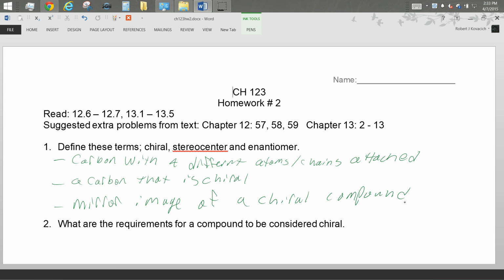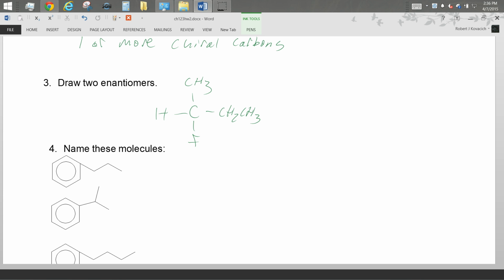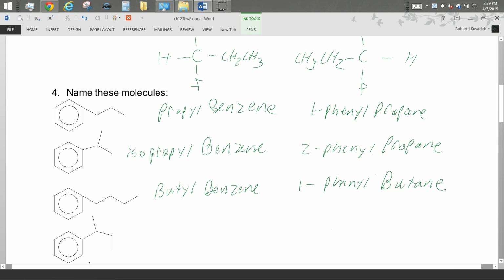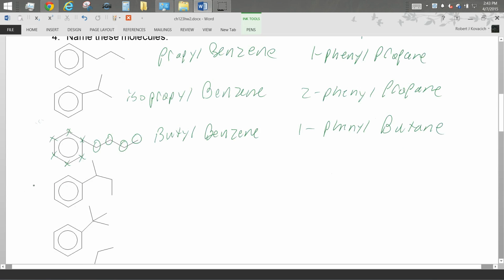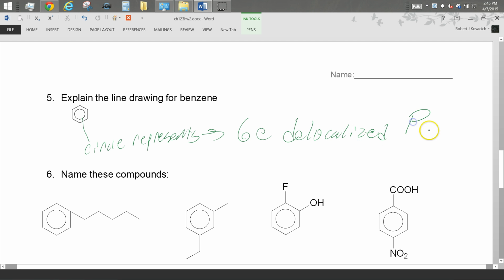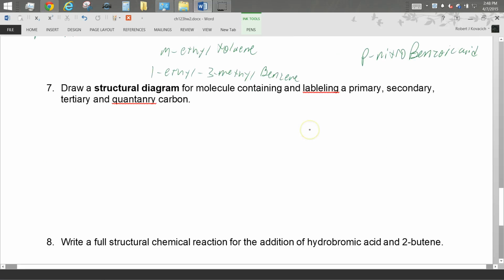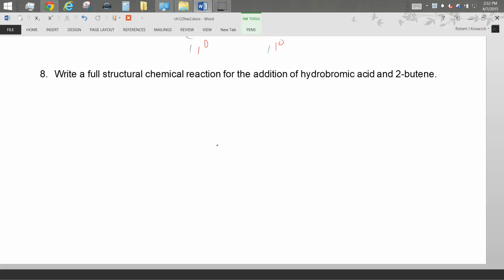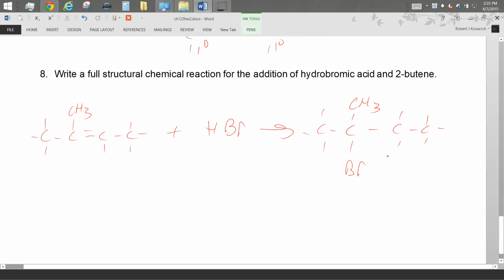CH 123 HW 2